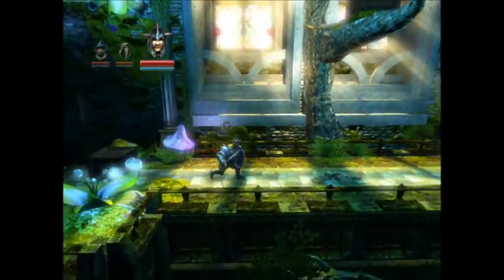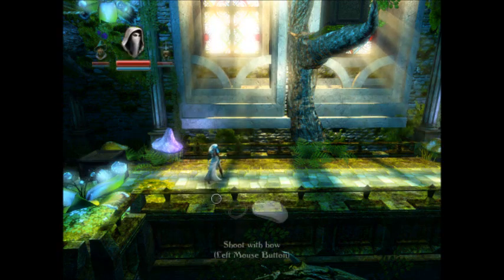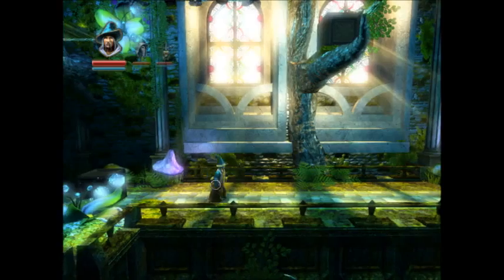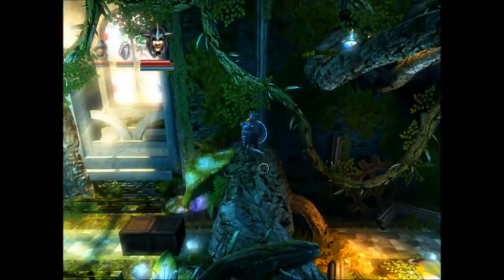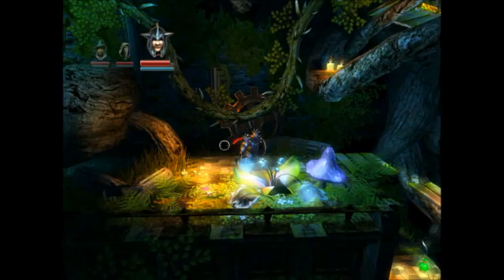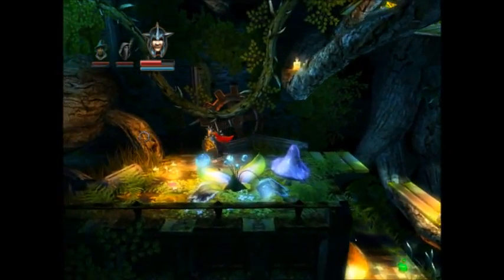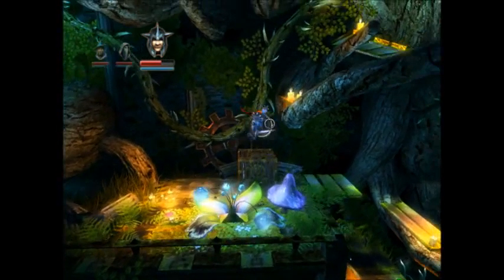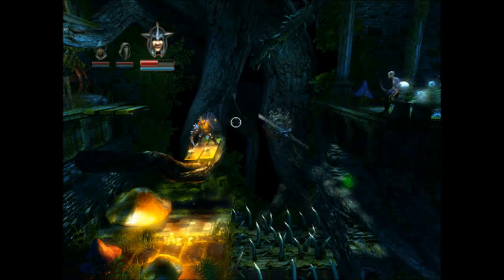Trine Ep. 2 : The journey begins...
The Thief, Mage and Warrior embark on their journey to find The Trine and uncombine themselves.